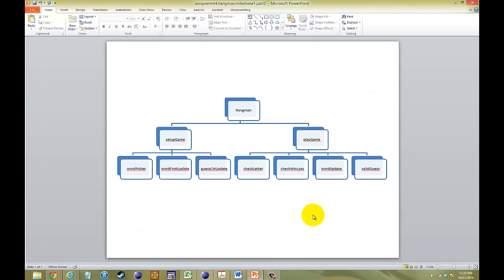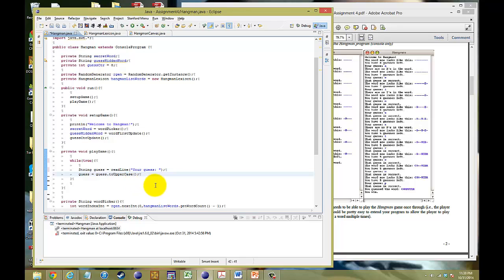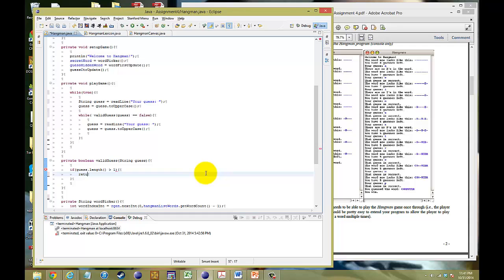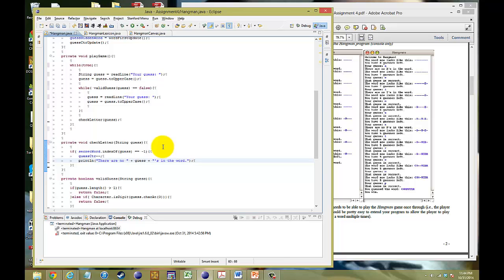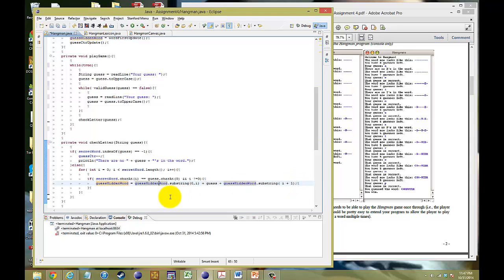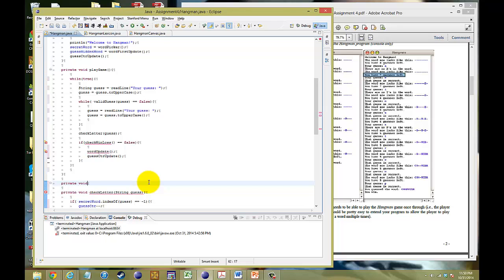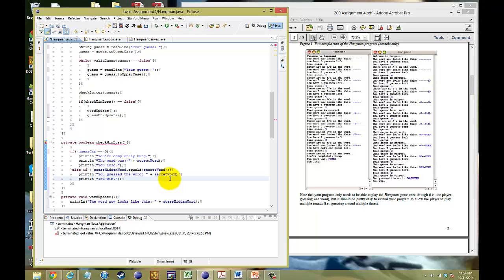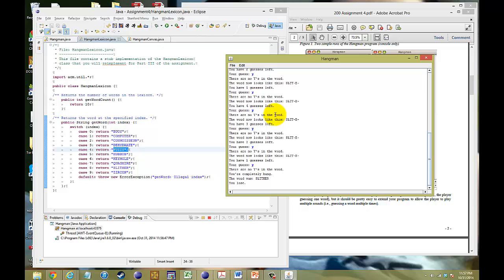CS106A Assignment 4: Hangman: Milestone 1: Part 2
This is Assignment 4: Hangman: Milestone 1 Part 2

I apologize if I coughed too much through the video.

Methods Covered:
playGame();
validGuess();
checkLetter();
wordUpdate();
checkWinLoss();